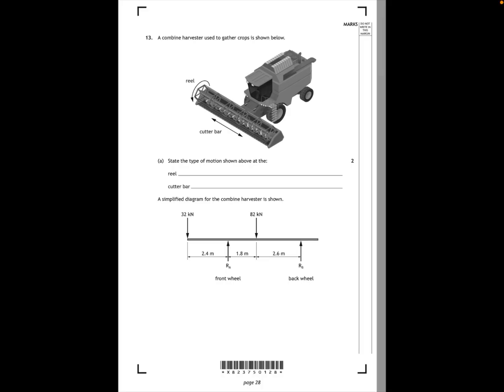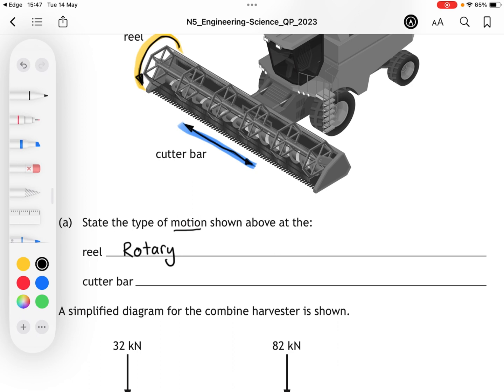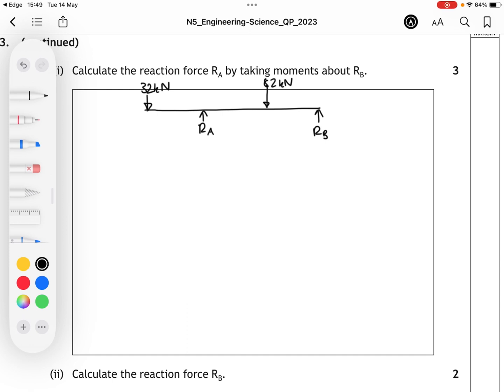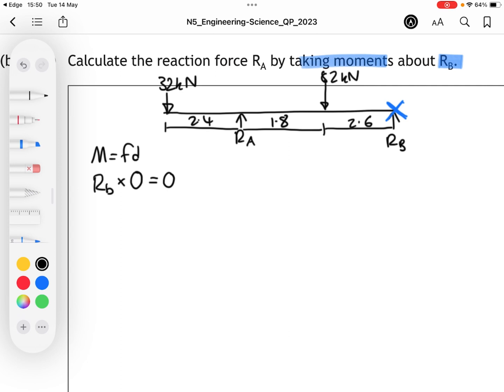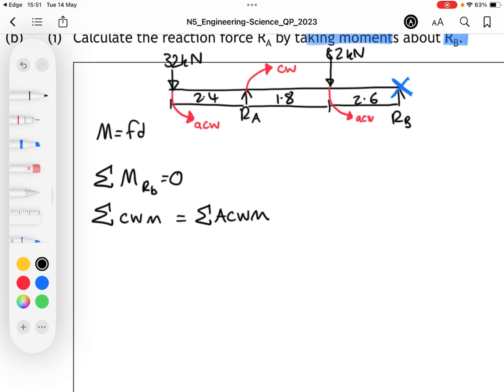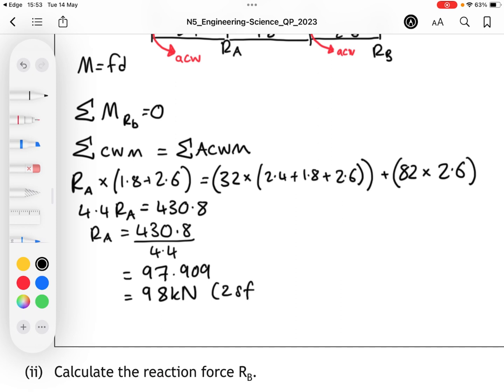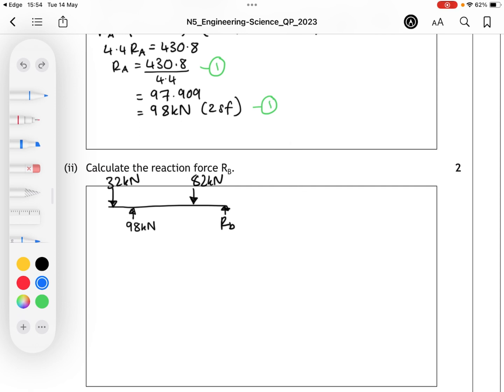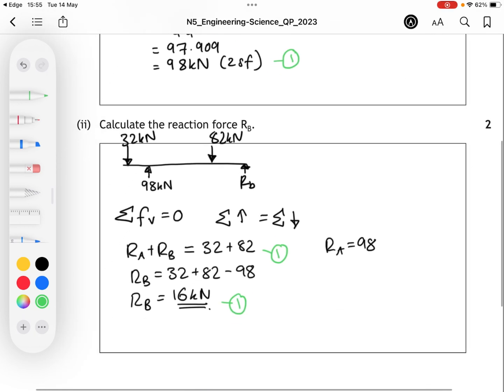National 5 2023 Q13a&b Engineering Science Past Paper Answers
A worked example of the answer to Q13a&b from the 2023 National 5 Engineering Science Past Paper